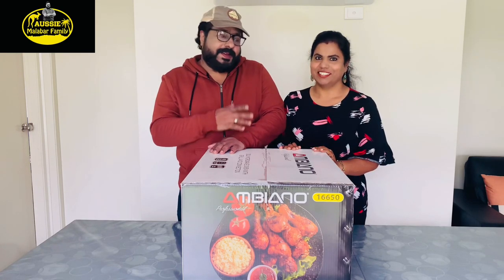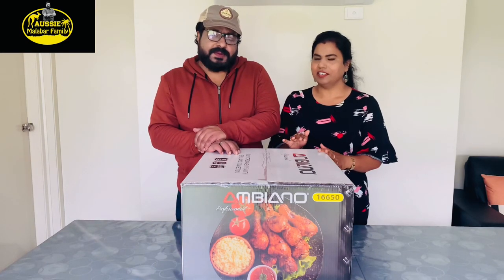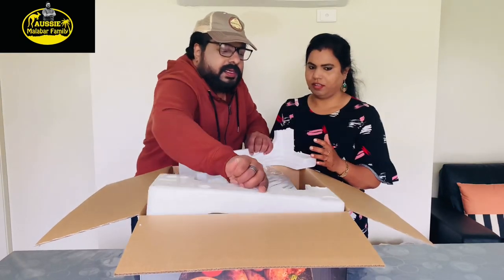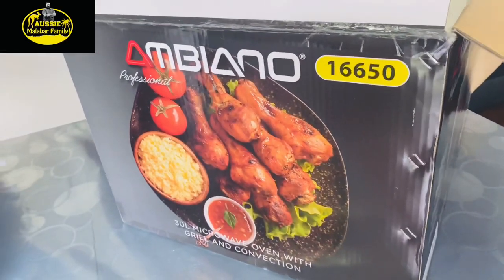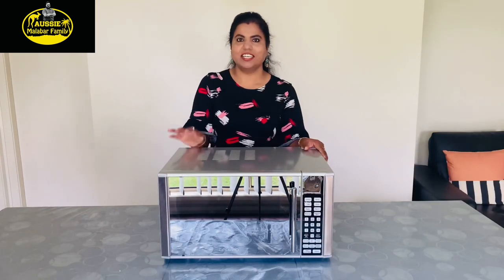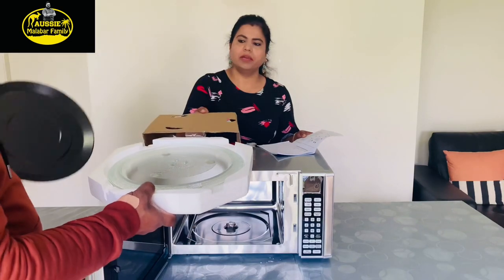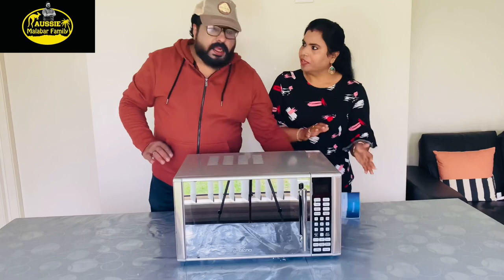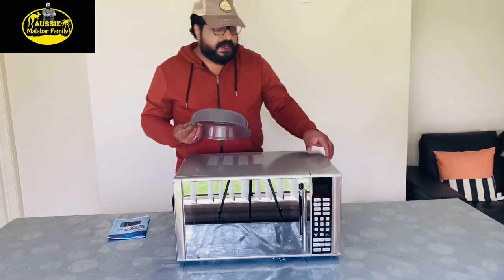Unboxing| Microwave oven Grill and Convection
Ambiano microwave oven grill and convection
Aussie Malabar Family
Cooking